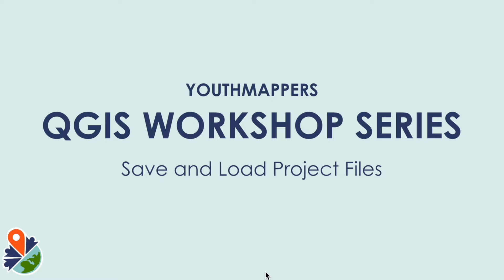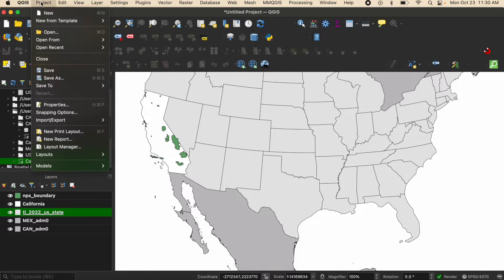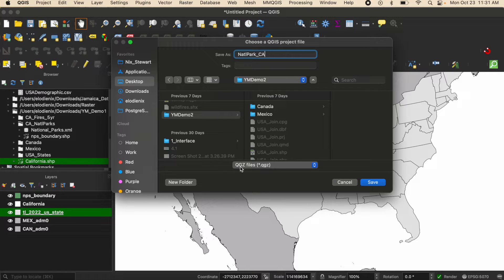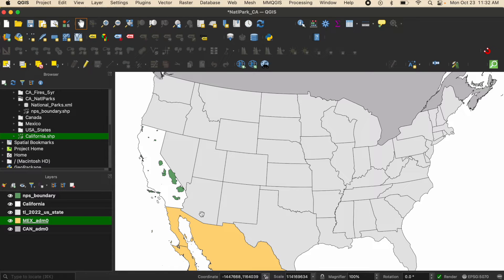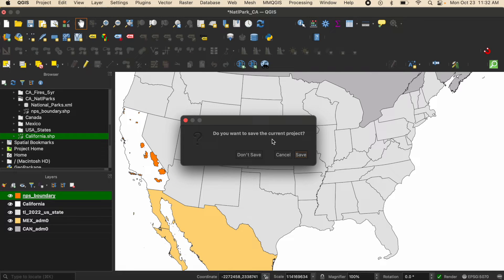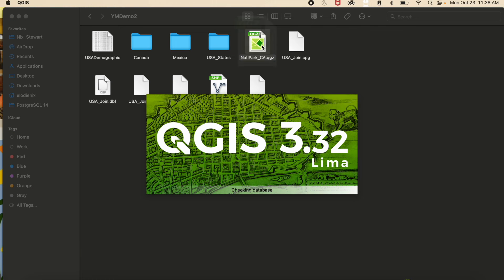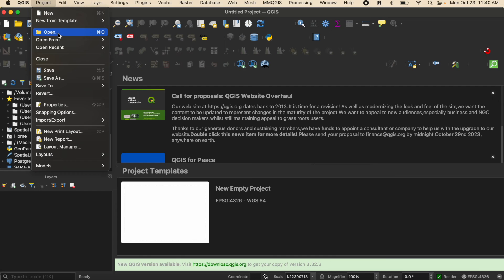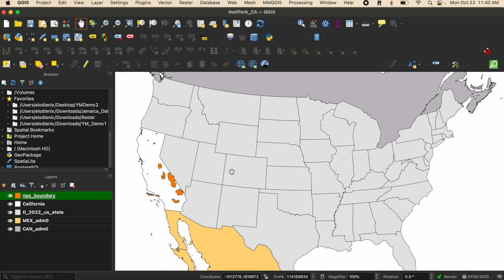QGIS Workshop Series: Saving and Loading Project Files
In this video tutorial we will show you how to save your project and open a previously saved project file.

Created by Elodie Nix.